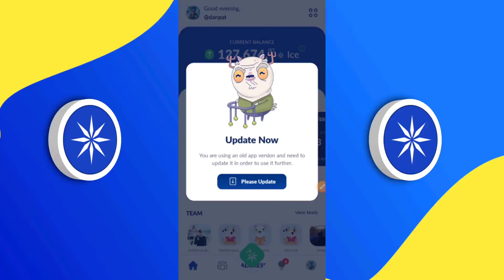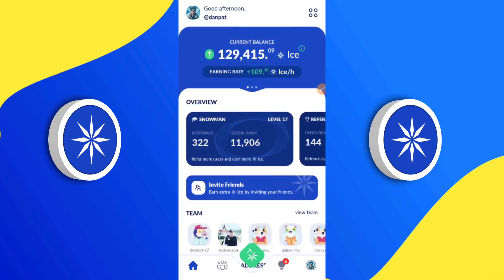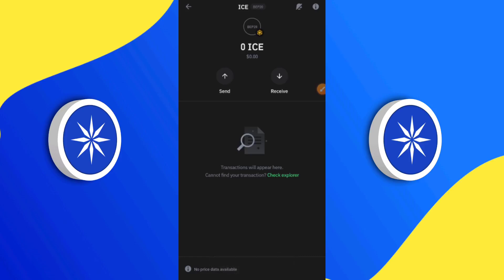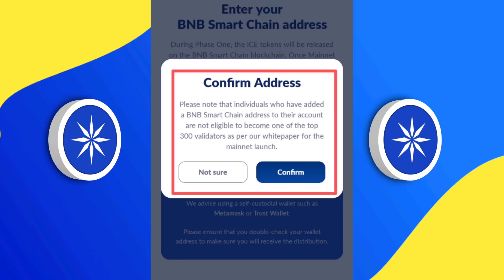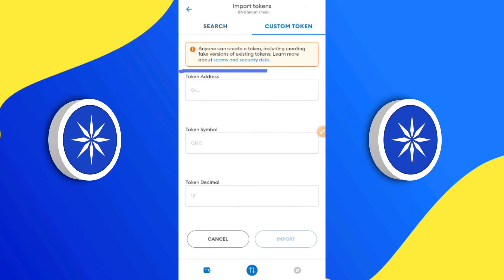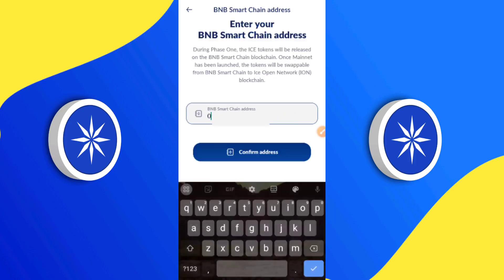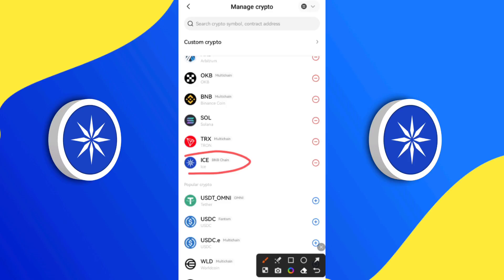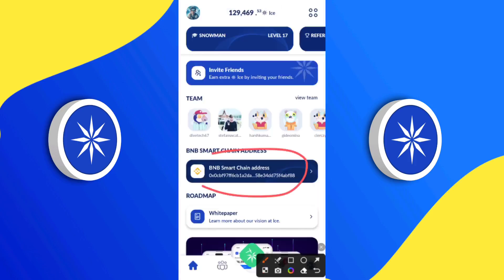How To Import ICE-BSC Smart Contract Address To Your Metamask, OKX, & Trust Wallets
This video shows you how to add the ICE-BSC smart contract address to Trust Wallet, MetaMask, and OKX wallets step-by-step.
Unlock access to ICE Network distributions & claim your tokens easily!
Plus, get bonus tips like wallet recommendations, network switching in MetaMask, and unlinking addresses in the Ice app. Don't miss out on your ICE tokens - watch now!

2. Download From Google Playstore:
👉 Danpat

If you don't want to watch the entire video you can use the timestamp below to jump your desire part:

Timestamps:

00:00 Introduction
00:58 Updating you ice app for the procedure
03:12 How to get ICE-BSC smart contract address
04:45 How to add ICE-BSC smart contract address to trust wallet
06:11 Copying your wallet address and linking it to the ice app for next distribution
08:26 How to add/import ICE-BSC smart contract address to metamask wallet
08:41 How the 3 recommended wallets look like & where to get them
09:13 How to switch to BNB Smart Chain network in metamask wallet
11:39 How to add/import ICE-BSC smart contract address to OKX wallet
12:15 Why Trust Wallet is My Top Choice (Optional)
15:34 How to remove or unlink an address in your ice app
16:05 Important information about ice network distribution and important information you need to take not of
17:46 Ice network invitation code and conclusion